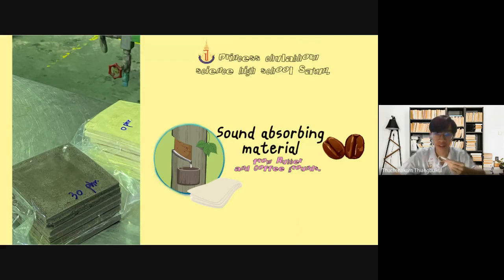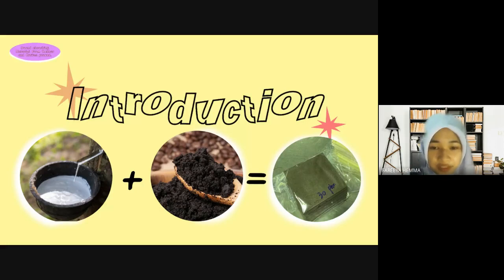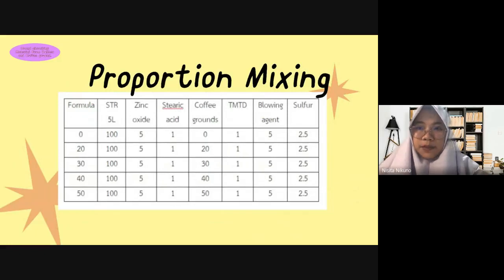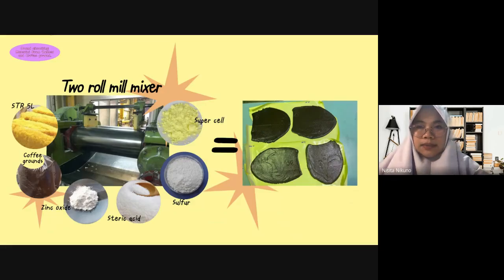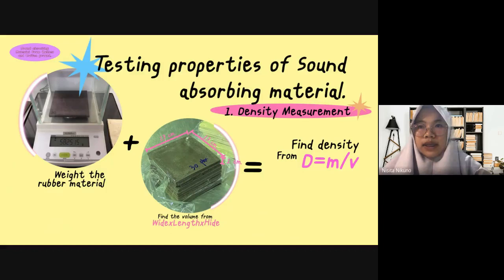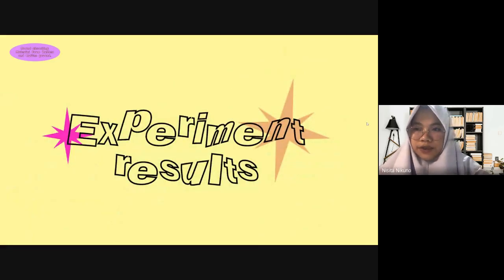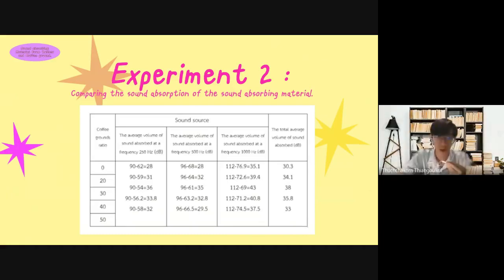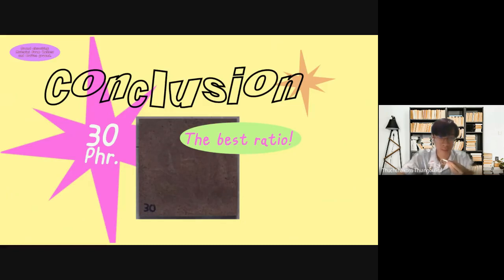WISF2021_LS-HS-019_Sound Absorbing Material from Rubber and Coffee Grounds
Video Presentation of Fareeya Hemma, Nisita Nikuno and Thuchchakorn Thiangbulkul from Princess Chulabhorn Science High School, Thailand for World Innovative Science Fair 2021

Project ID: LS-HS-019
Title: Sound Absorbing Material from Rubber and Coffee Grounds